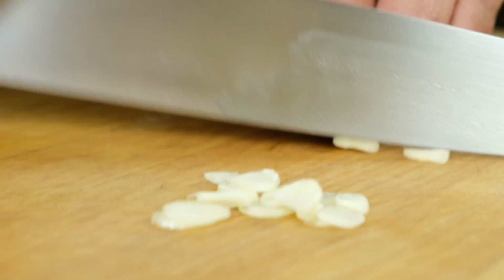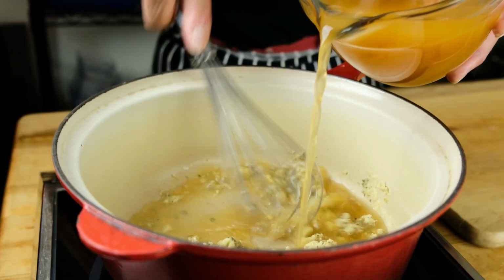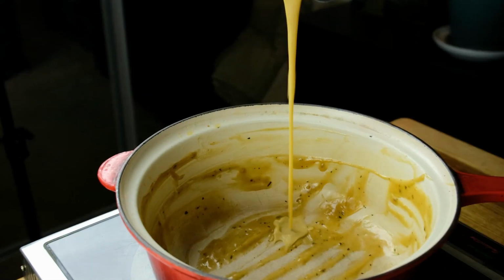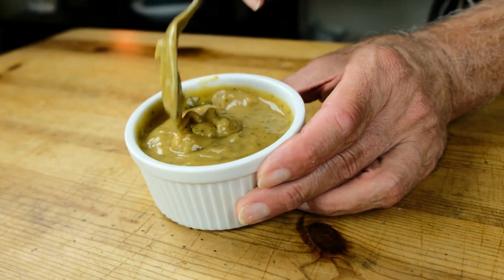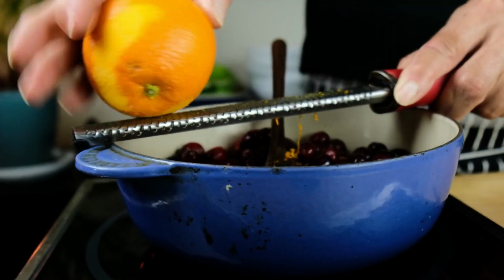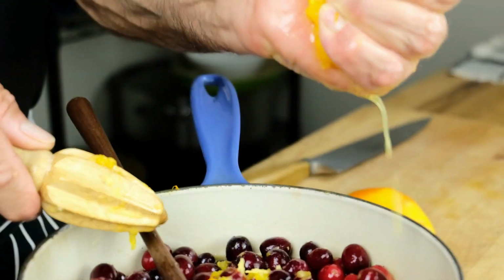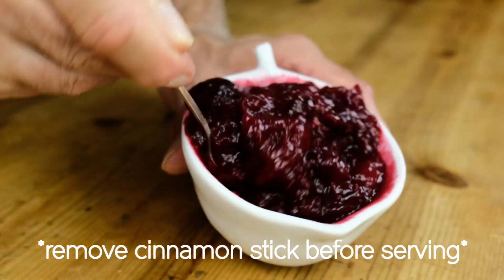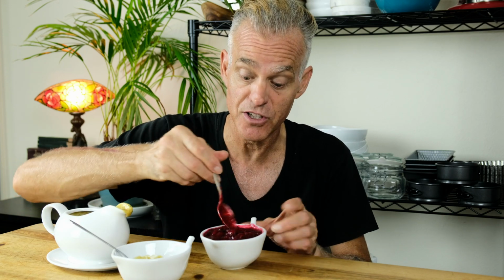Vegan Gravy That Rules! A new take on Cranberry Sauce & its a hit!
No one will know the gravy is vegan.Thats right is said it!  Plus cranberry sauce gets an update 2.0.

This vegan gravy hits it out of the park, the balance between the umami and the creamy mouth feel with the thyme and caramelized onions adding a depth of color and sweetness, no will ever say you can’t make a vegan gravy again.

We made that cranberry sauce not boring! The addition of fresh grated ginger and orange zest Breaths new life into this cranberry sauce. I never liked cranberry sauce until I ate this one. The combination of a vegan gravy and fresh, vibrant cranberry sauce will win over your entire family.

Recipes and images are created and owned by Those Vegan Chefs
Editing credit: Carson Janke